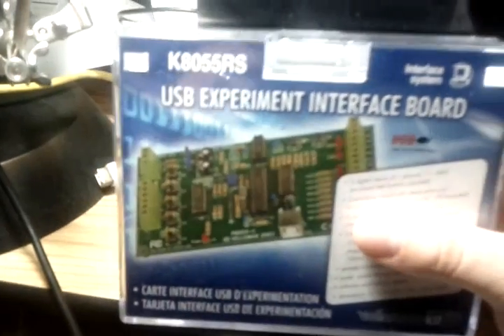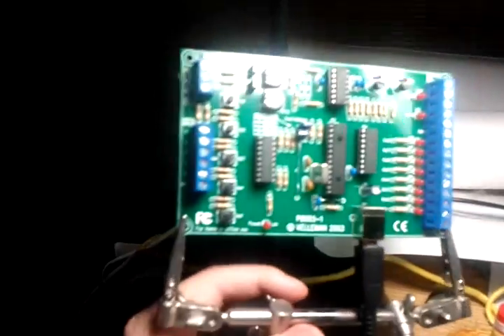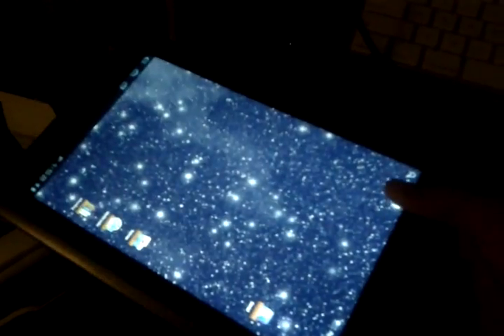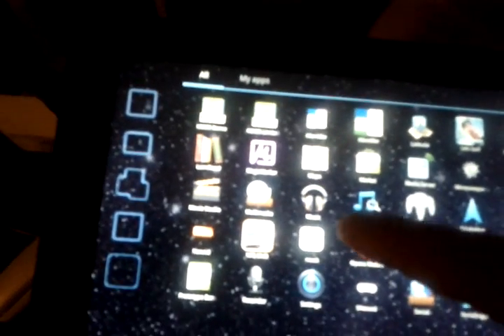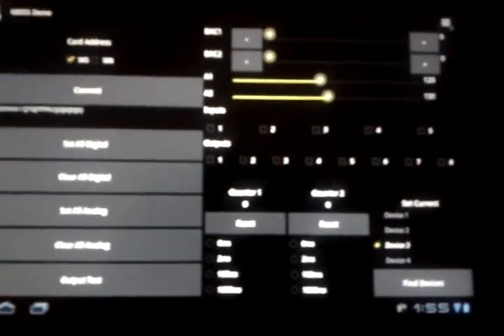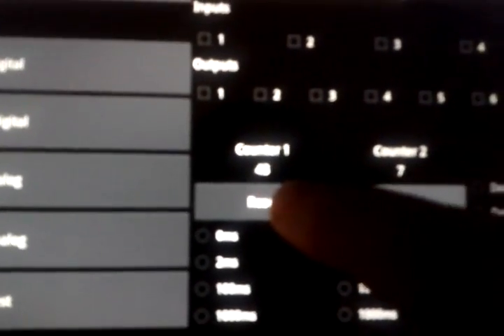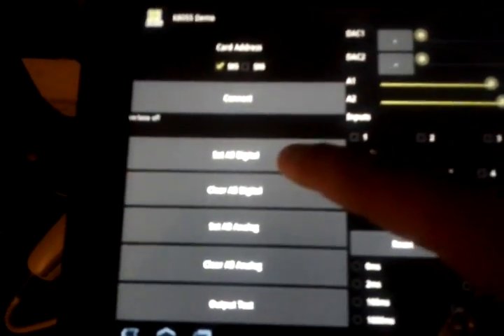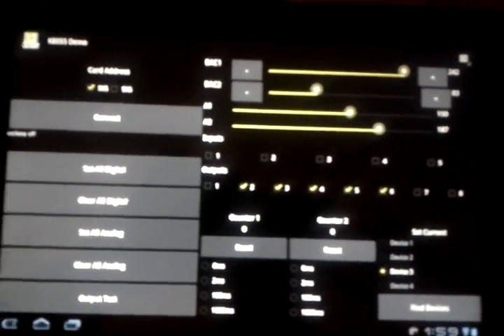Velleman K8055 for Android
A Demonstration app for the K8055 usb interface board that runs on Android.  Why?  I'm eventually leaning towards creating a 3D printer or a robot thats smart enough to get me another beer.  And because there isn't anything like this for Android, plus I don't own a mini-notebook.